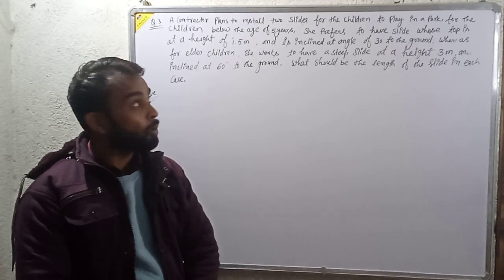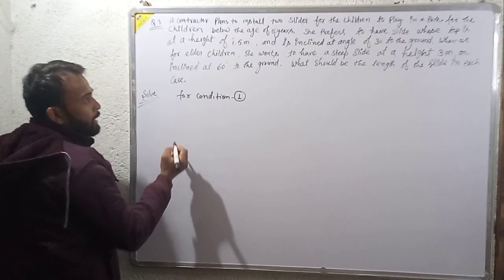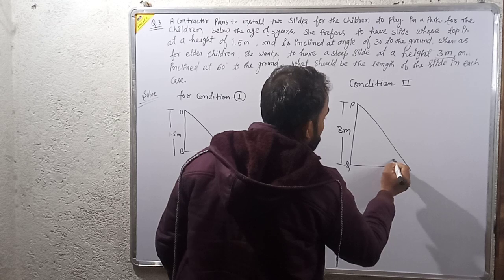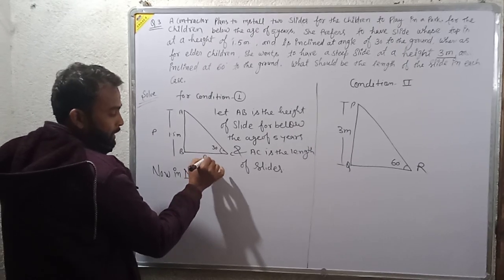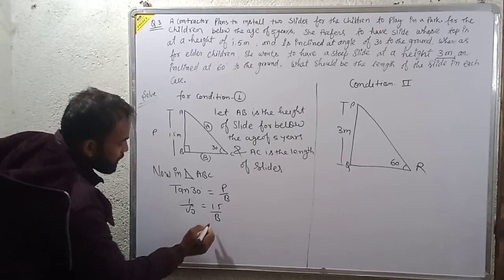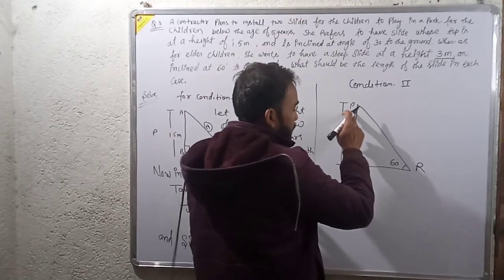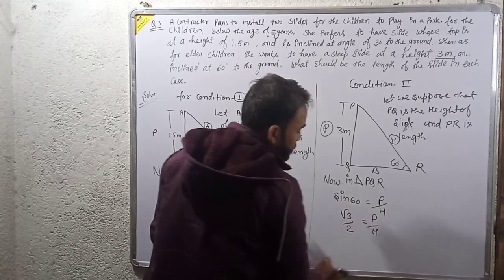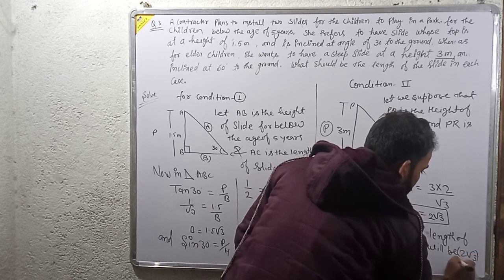ex.9.1question no 3